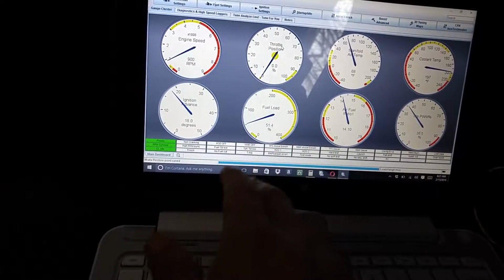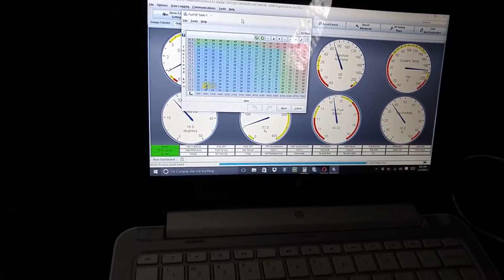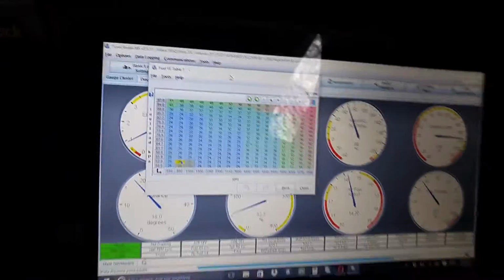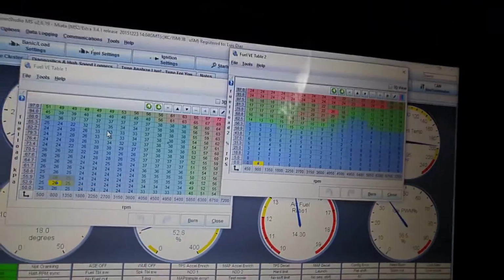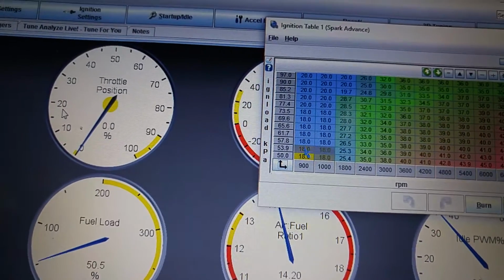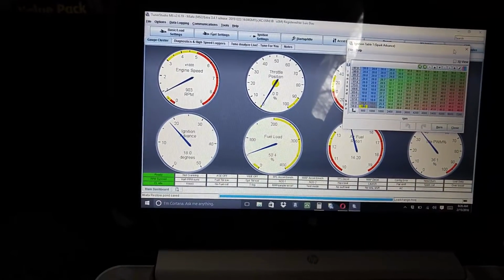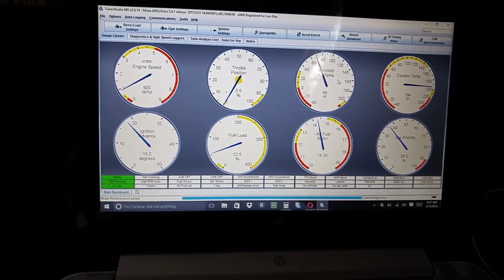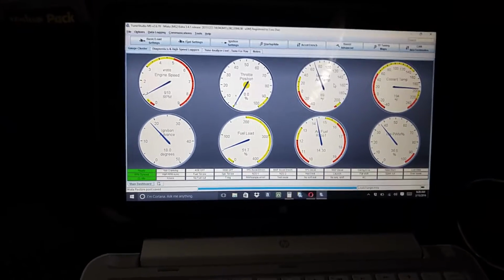ITB tuning my NA8 Miata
Explaining some of the things i've learned so far while tuning my car.